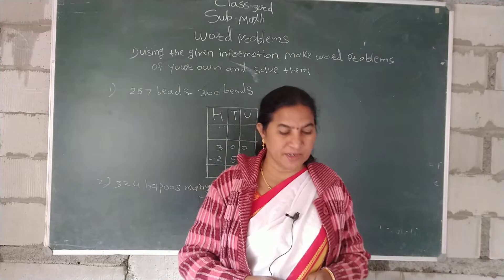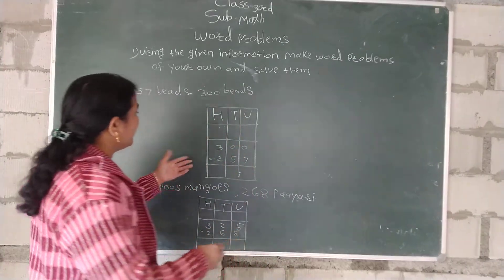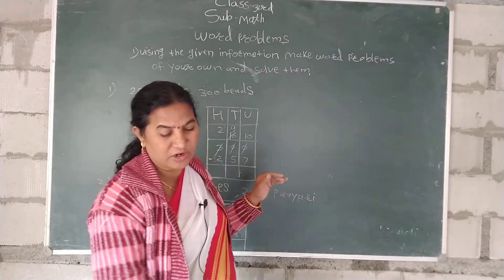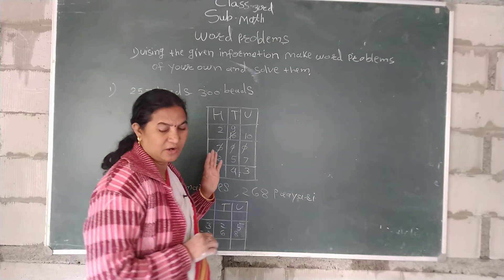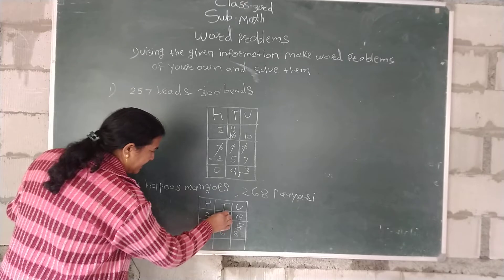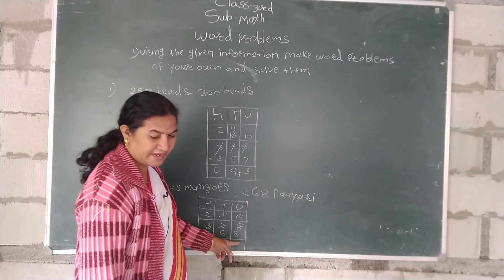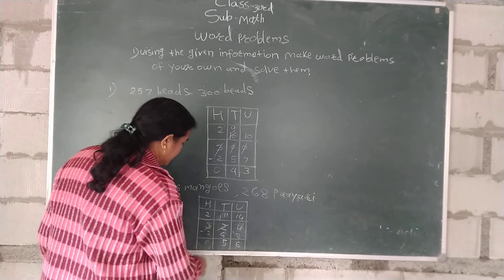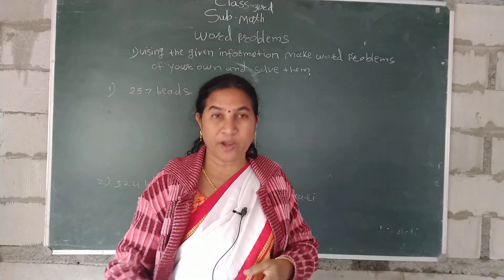Std 3rd Math ( Word Problem )